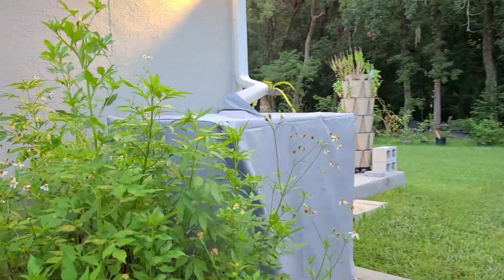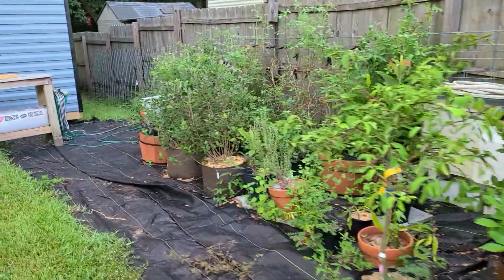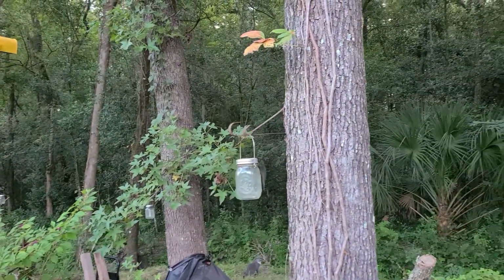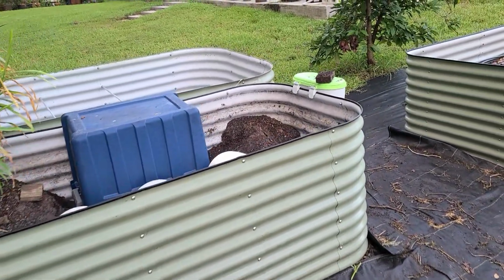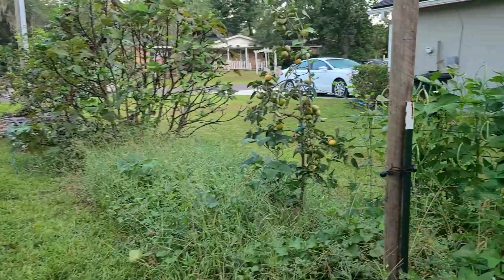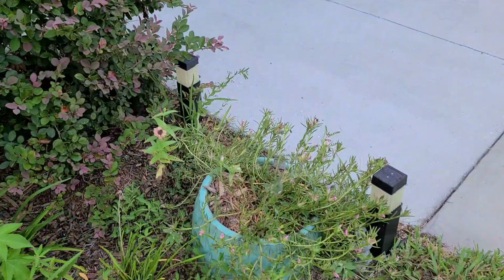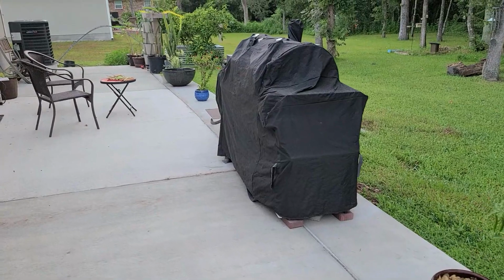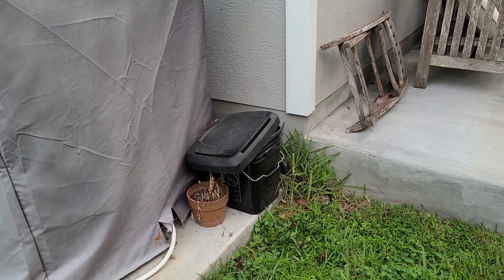Hurricane Idalia Storm Preparation for the Garden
Support for Michelle in the Meadow

If you're interested in any of the products we show on this channel, you can use the links below to find them and make a purchase. We are grateful when you take the time to click on the links we provide.

Bully American-Made Tools

Fiskars Hedge Shears

Gorilla Cart Wagon

About Michelle In The Meadow

I'm growing on a 1/4 acre suburban lot. I started gardening here 4 years ago and am glad you are here.

We have more than 80 individual fruit trees and shrubs and more than a dozen different kinds of annuals growing on this property. The slopes make for some interesting ways to garden, but we're trying to make the best of it.

On the first Sunday evening of each month (7PM Eastern), I go live on YouTube sharing updates and answering your questions.

Until next time, my friends, remember to drink plenty of water, wear high-quality sunscreen and have a fantastic day.